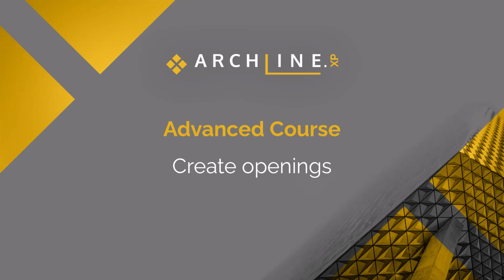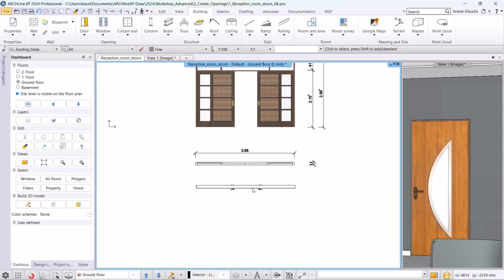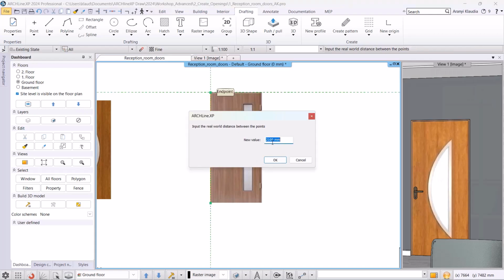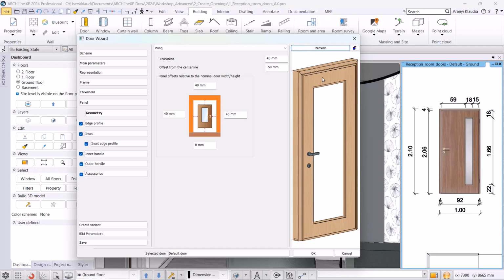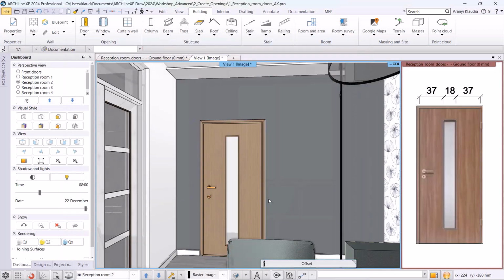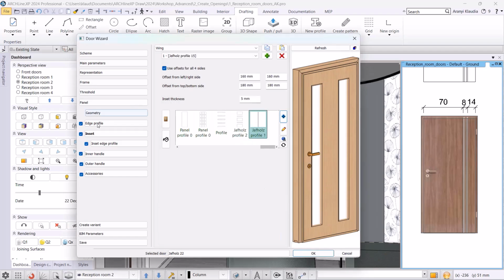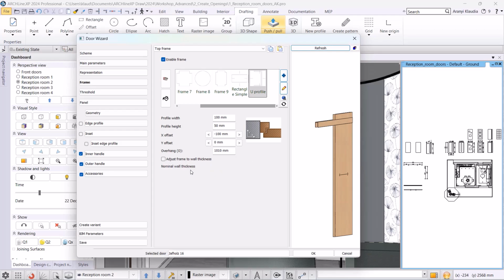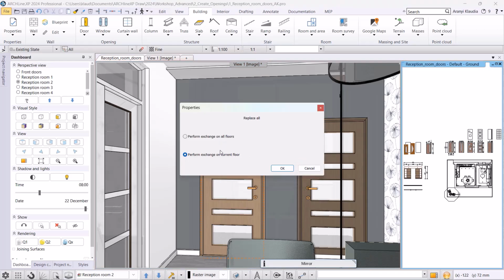Advanced course - 2. Workshop: Creating openings - ARCHLine.XP 2024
In this workshop we will show you how to create custom door or window models for your project that are not contained in the ARCHLine.XP library.
There are several ways to create a new door or window:

00:00 Use an image to set the material of the door panel
03:53 Convert a downloaded object to door/window
08:16 Door/Window wizard
29:24 Variants of doors/windows